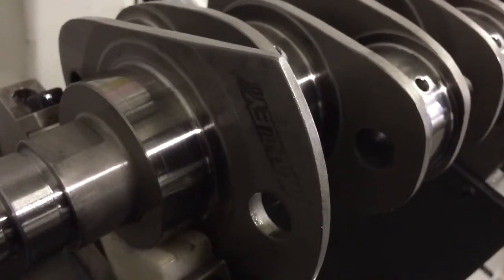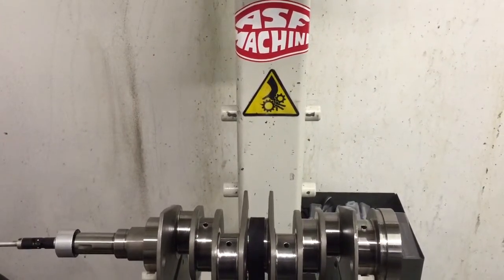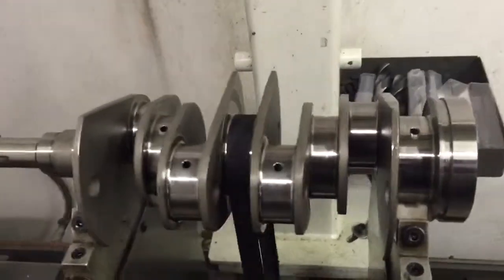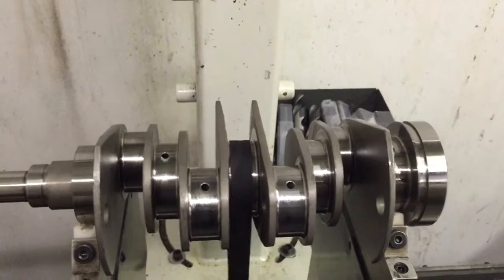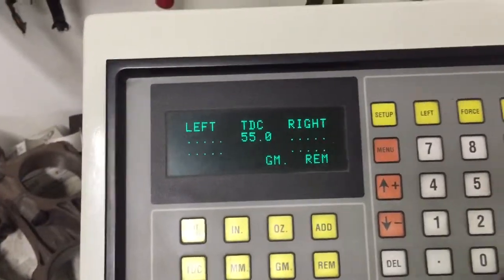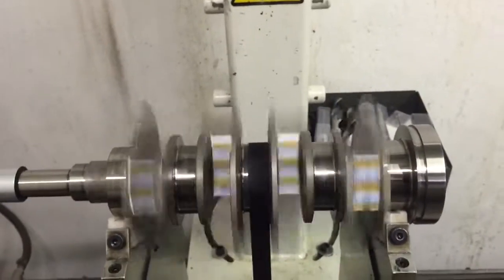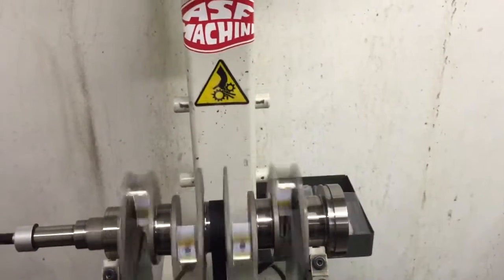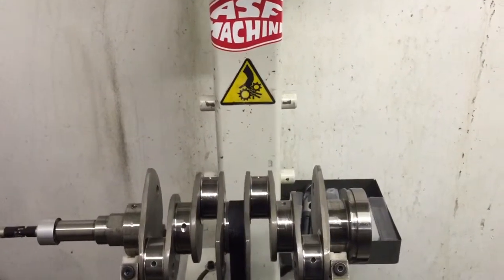Manley Billet Crankshaft Balance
Balancing an 83mm billet Subaru crankshaft from Manley.